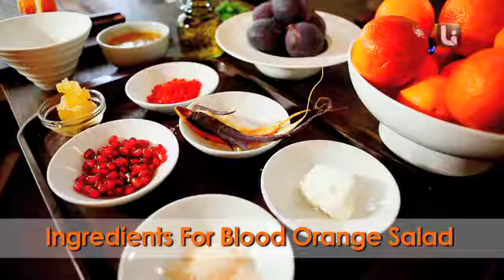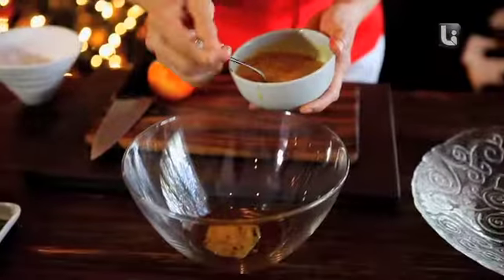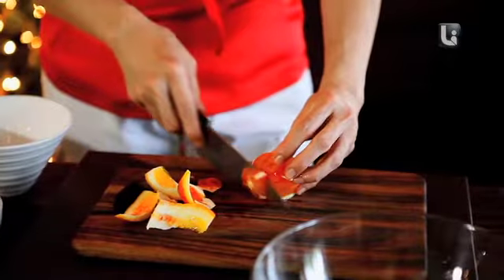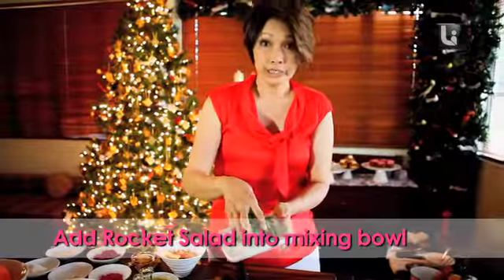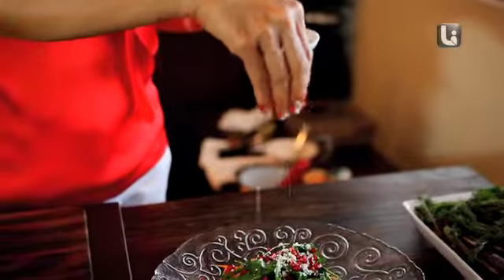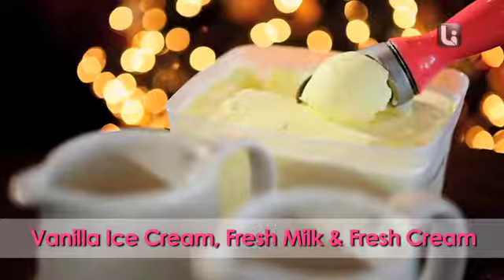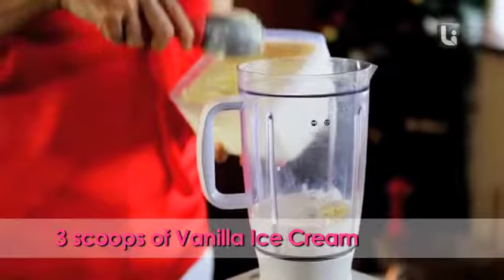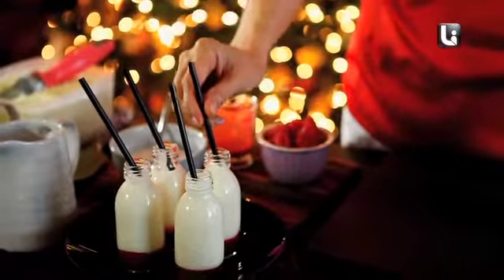Indulgence Xmas: Mirabelle Salad